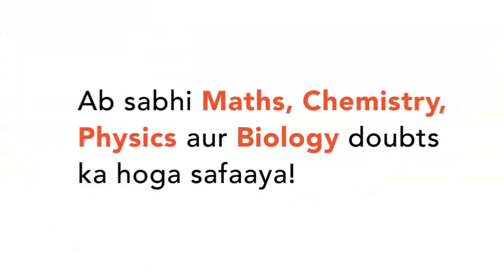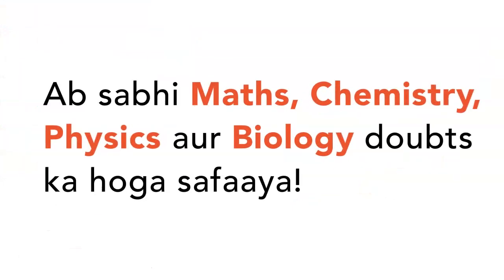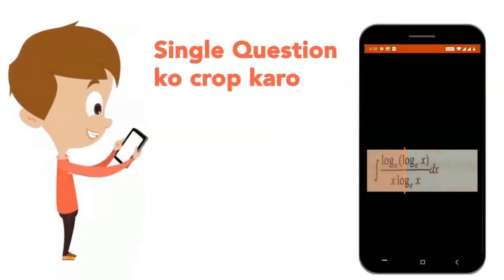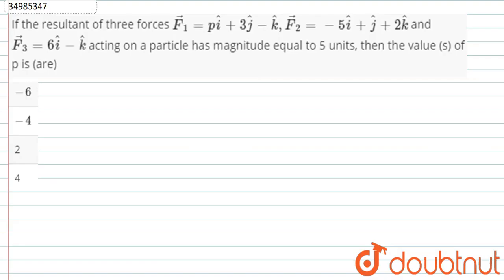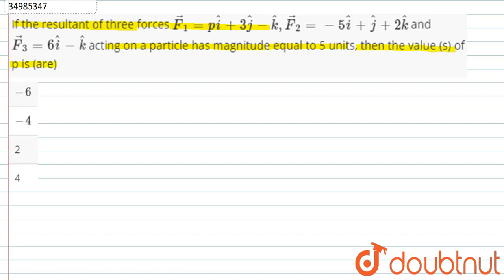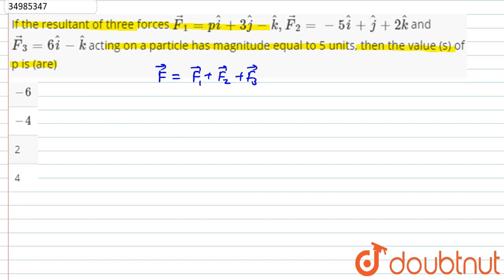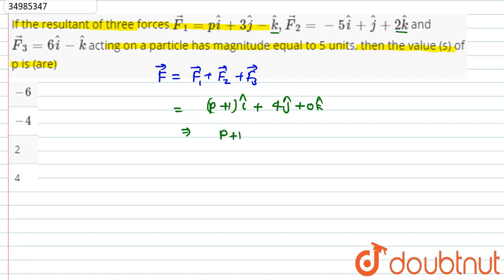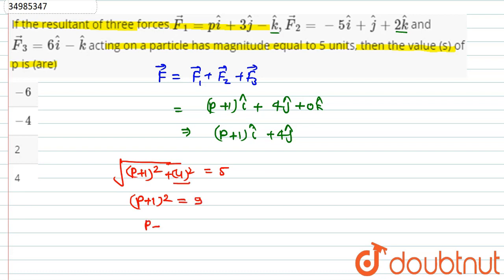If the resultant of three forces `vec(F)_(1)=phat(i)+3hat(j)-hat(k),vec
If the resultant of three forces `vec(F)_(1)=phat(i)+3hat(j)-hat(k),vec(F)_(2)=-5hat(i)+hat(j)+2hat(k)` and `vec(F)_(3)=6hat(i)-hat(k)` acting on a particle has magnitude equal to 5 units, then the value (s) of p is (are)